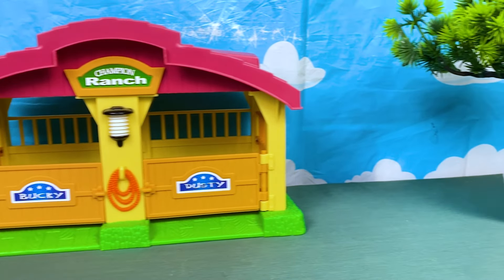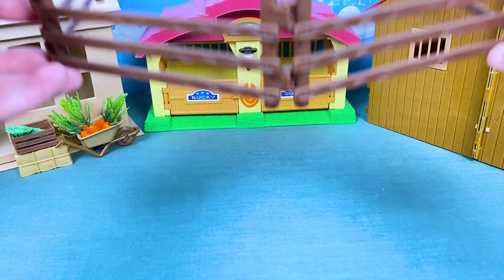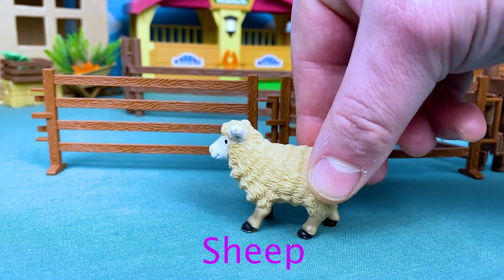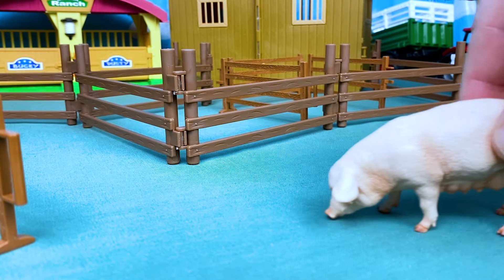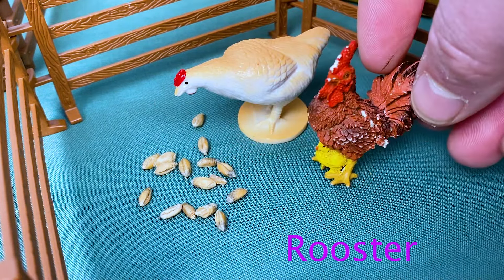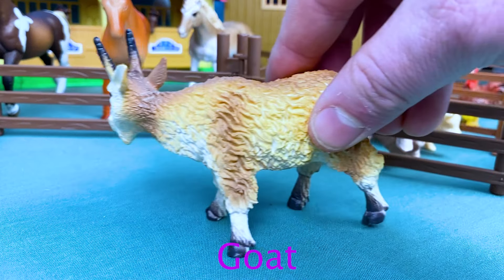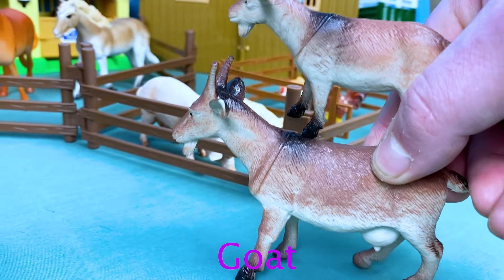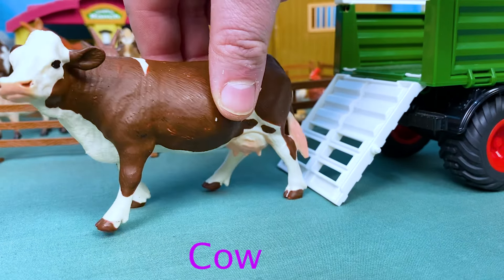Champion Ranch Diorama With Farm Animals | Sheep, Pig, Cow, Chicken